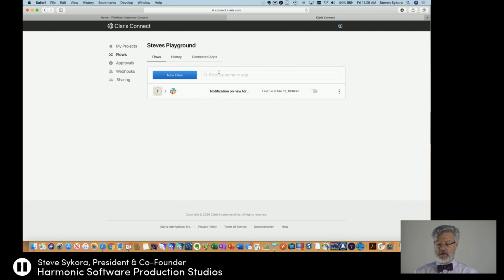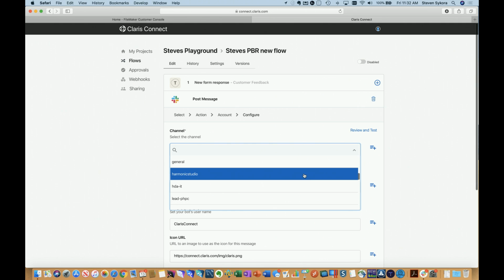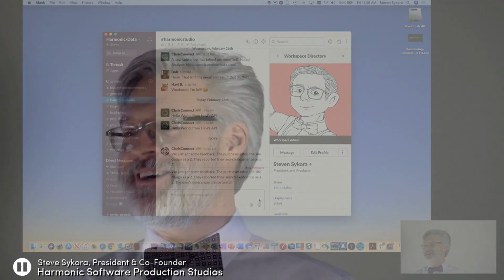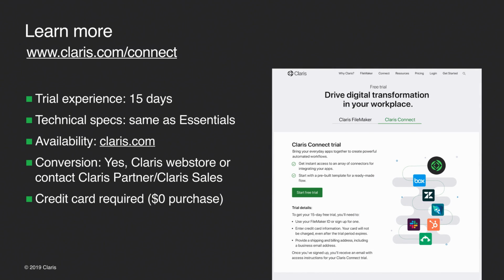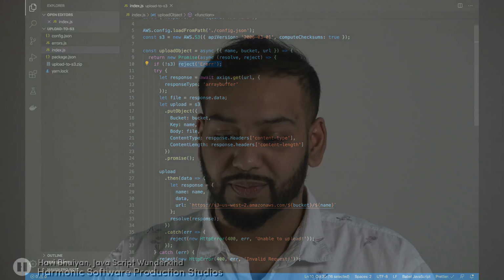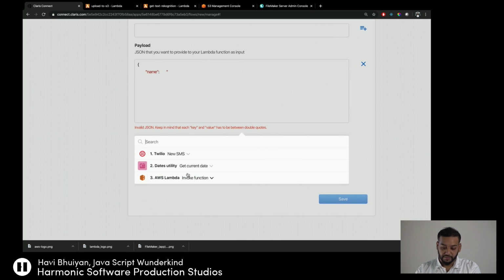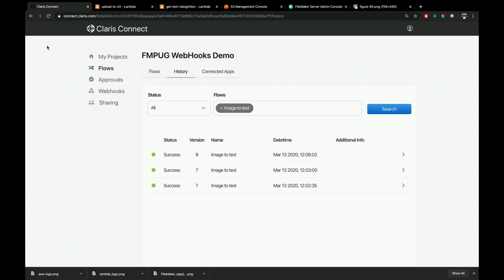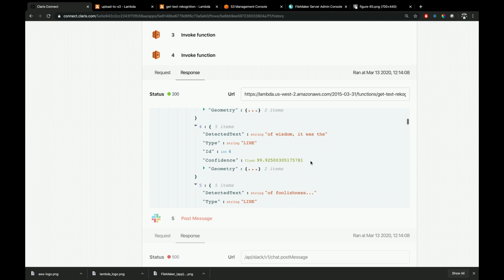Harmonic Public Brain Trust: Meet Claris Connect.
We introduce Claris' fantastic new product: Claris Connect. What is it, and why do I want to use it in my company? If you can't join us live in our office--including free lunch--then watch the live stream here.

Due to technical issues, the first few minutes of Steve's presentation were not available in the live stream; however, his full presentation can be seen